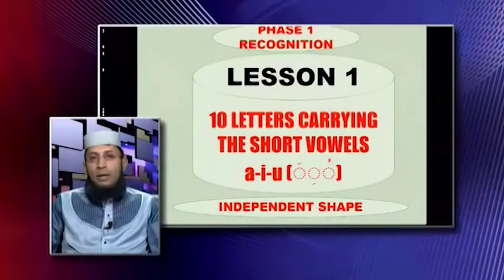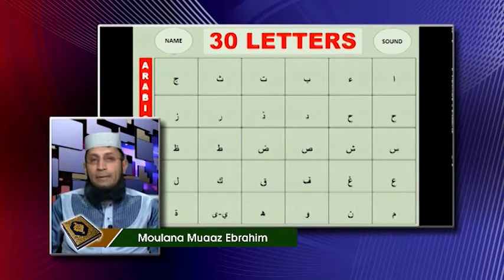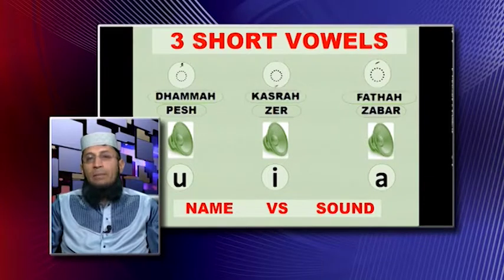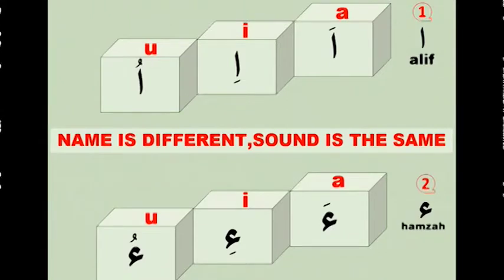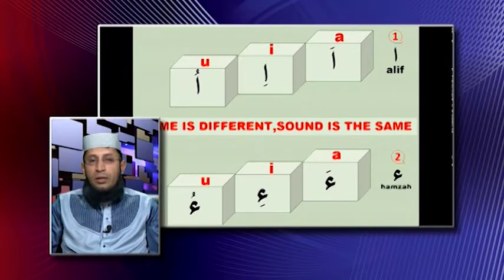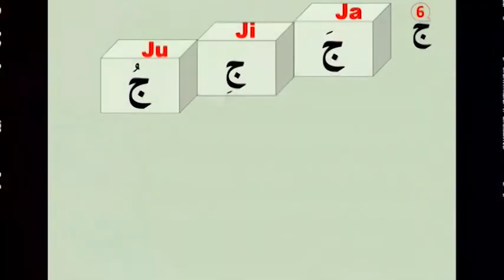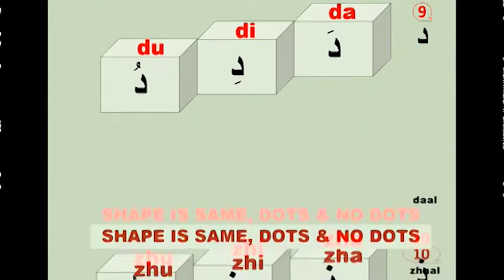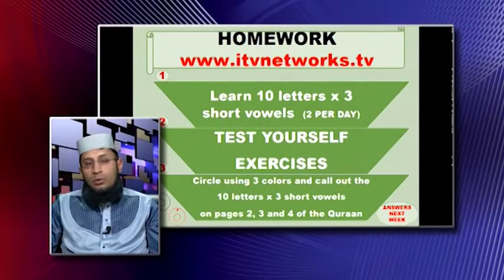Learn to read the Quraan S01 Ep02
A program centred around The Holy Quran, the primary source of Islamic knowledge with correct tajweed and pronunciation with Moulana Muaaz Ebrahim.